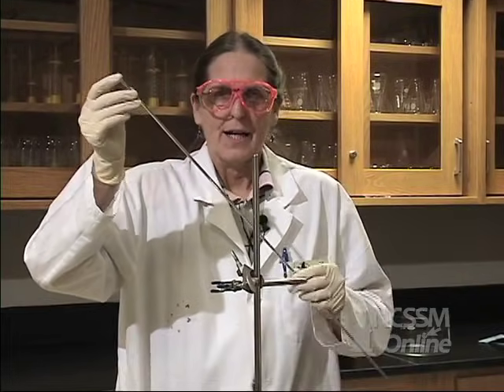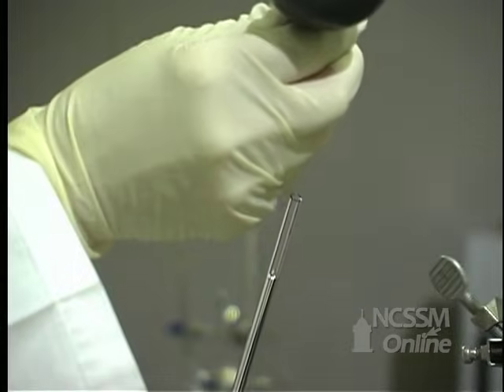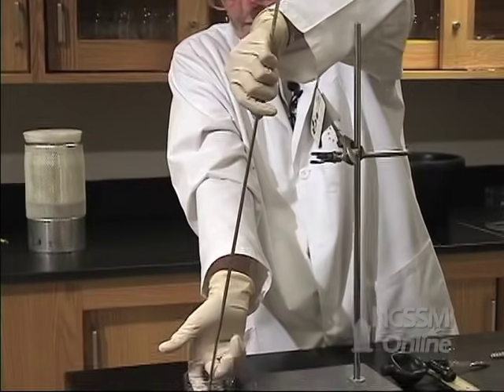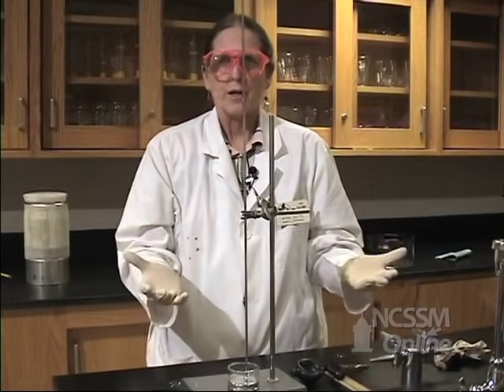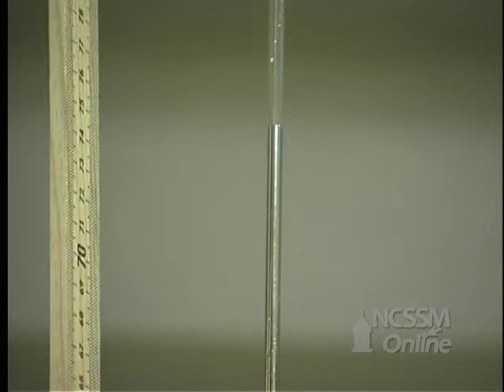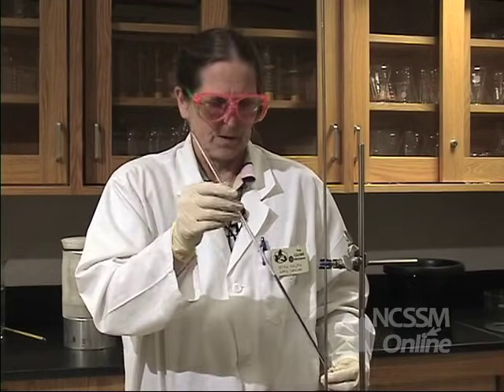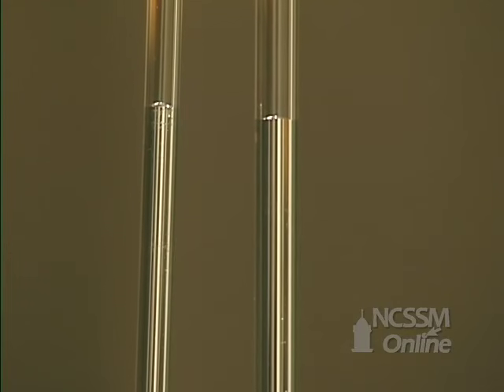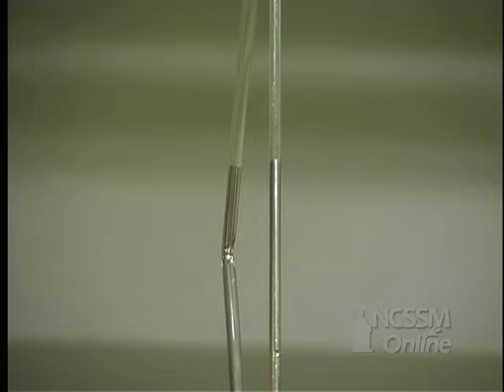Mercury Barometer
Part of NCSSM CORE collection: This video shows the construction of mercury barometers with different diameter tubes.